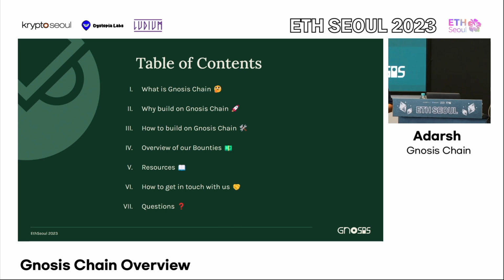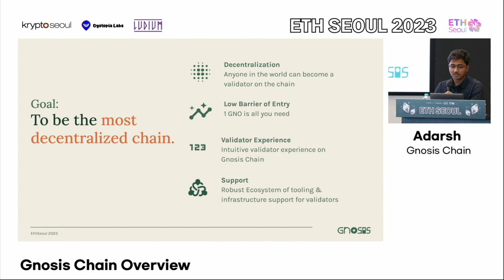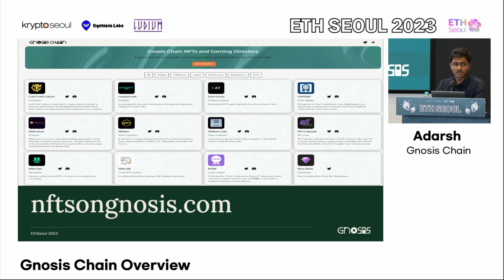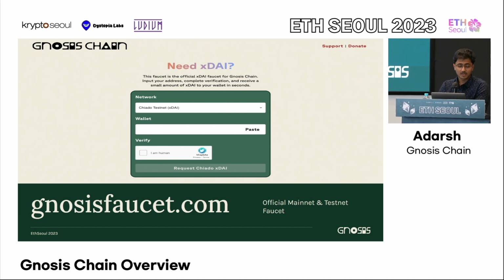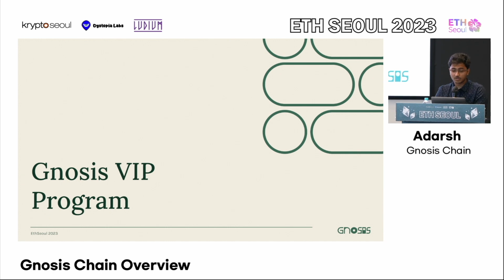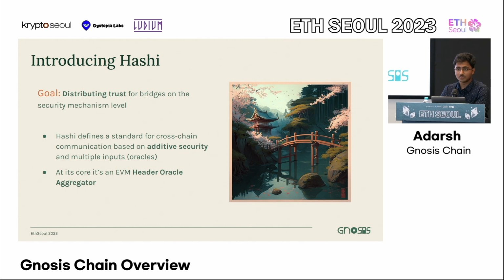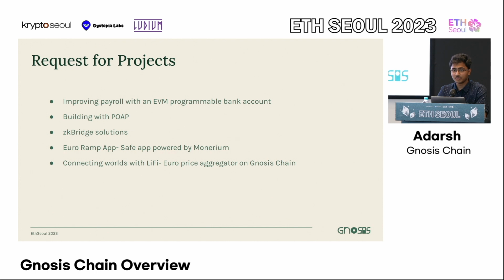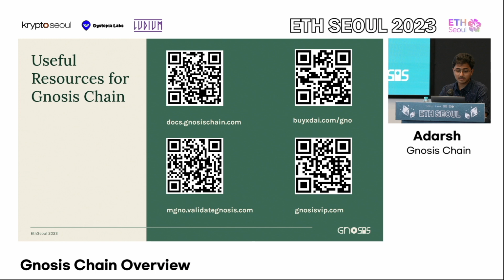[ETH Seoul 2023] Gnosis Chain Overview by Adarsh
ETH Seoul is a festival for builders in the Ethereum ecosystem organized by KryptoSeoul.